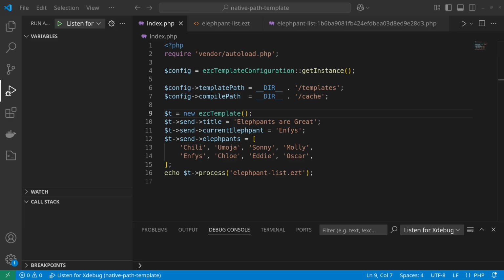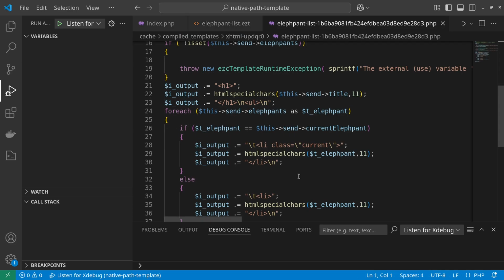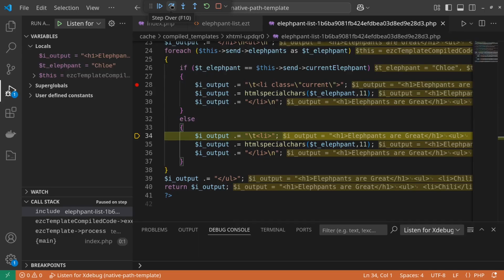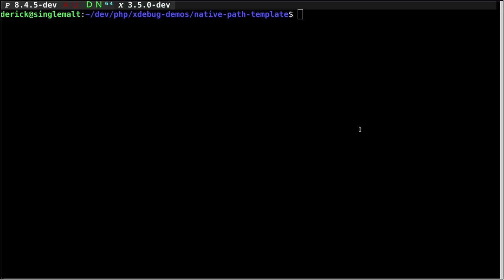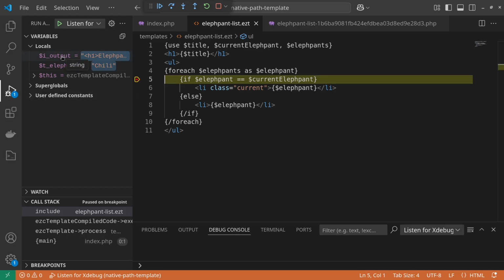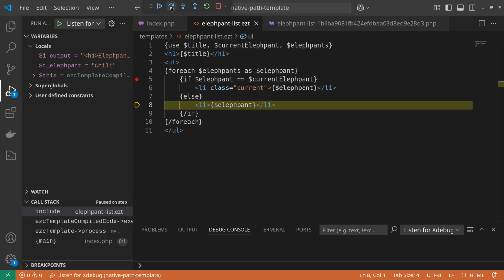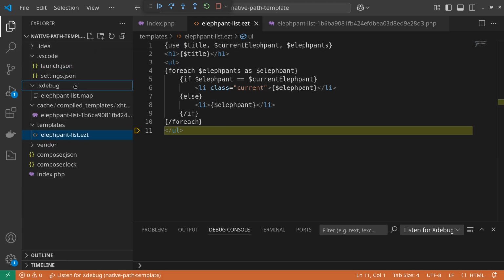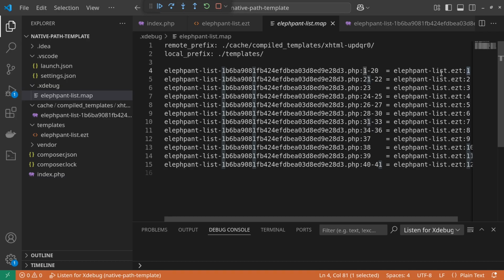Xdebug 3.5: Native Path Mapping Teaser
In this video I show some preliminary results of the native path mapping project.